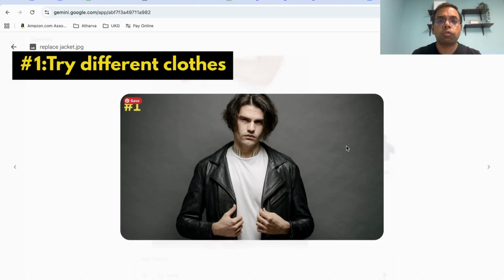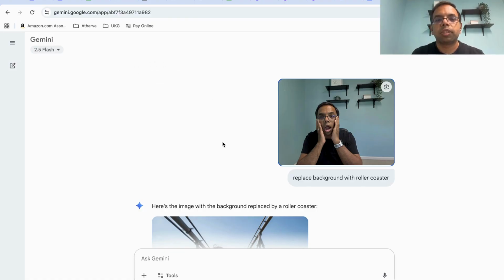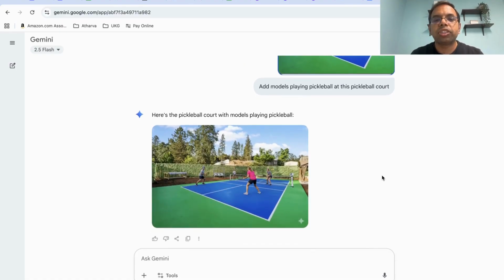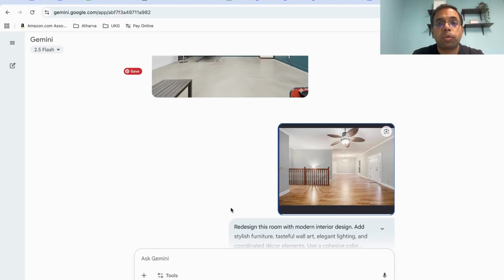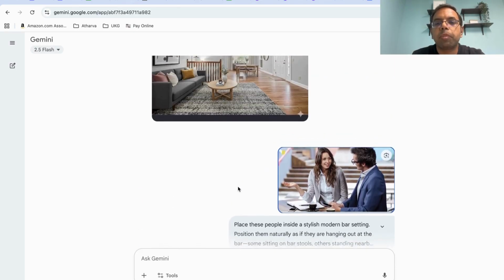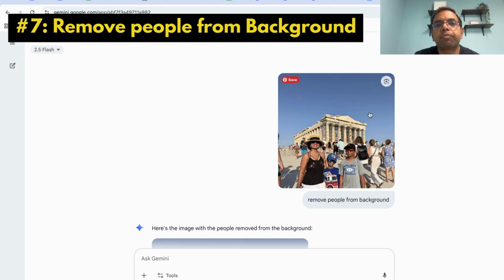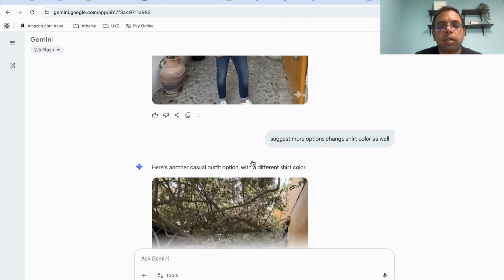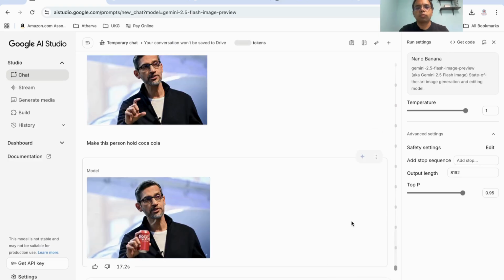Google's NEW NanoBanana with ChatGPT Prompts is INSANE -10 Use Cases You Need to See!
In this video, we’re diving deep into Google’s NanoBanana AI model and showing you how to supercharge it with ChatGPT prompts. If you’ve been curious about the future of AI image generation, productivity hacks, and creative tools, this breakdown of 10 real-world use cases will blow your mind.

NanoBanana is Google’s next-generation AI model, known for its powerful image generation skills that many believe could rival — and even replace — tools like Photoshop. But when you combine it with the right ChatGPT prompts, the possibilities expand dramatically. From creating marketing visuals in seconds to generating app prototypes and even designing business content, this duo is a game-changer for beginners and professionals alike.

✨ What You’ll Learn in This Video:

What Google NanoBanana AI is and why it’s different from other AI models

How ChatGPT prompts unlock its full creative potential

10 unique use cases for entrepreneurs, creators, and beginners

Why NanoBanana could disrupt industries like design, content creation, and app development

Tips for writing better prompts to maximize results

Whether you’re into AI courses for beginners, prompt engineering, or simply exploring the newest AI tools for beginners, this tutorial will give you both the knowledge and inspiration to start experimenting with NanoBanana today.

AI agents and new AI tools

App building for beginners

What’s the first image or project you’d create with NanoBanana + ChatGPT prompts? Drop your answer in the comments — your idea might inspire others in the community.

Google NanoBanana AI, ChatGPT prompts, AI image generation, AI tools for beginners, AI courses for beginners, prompt engineering, AI agents, how to use ChatGPT to make money, build apps with AI, app development full course, AI learning for beginners, new AI agent, business app earn money